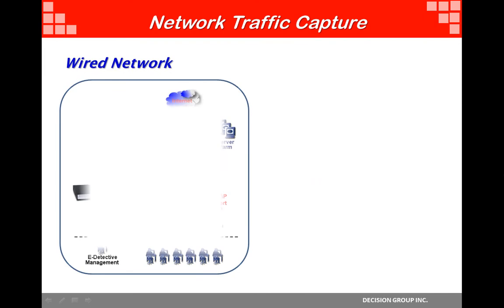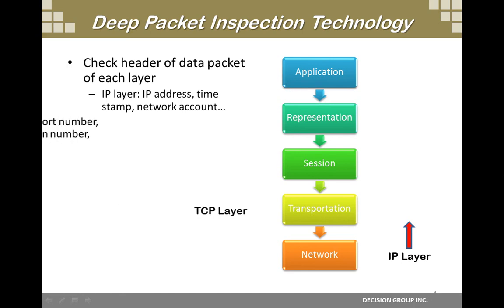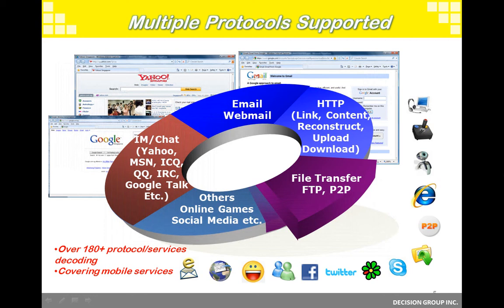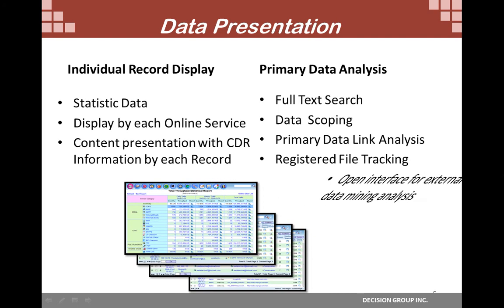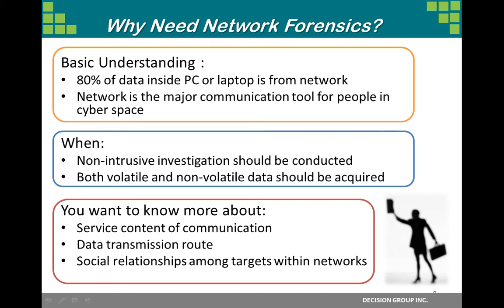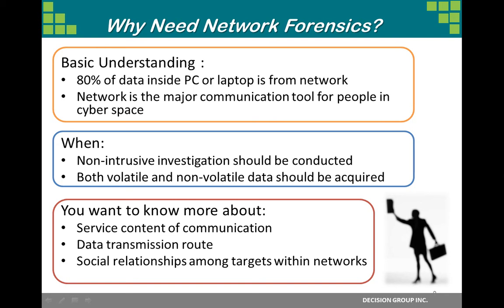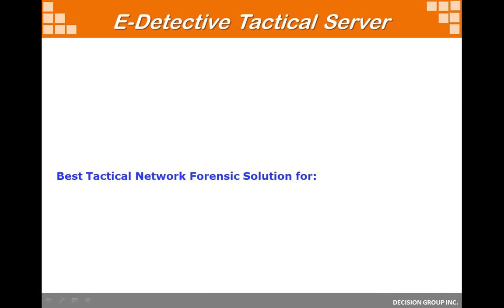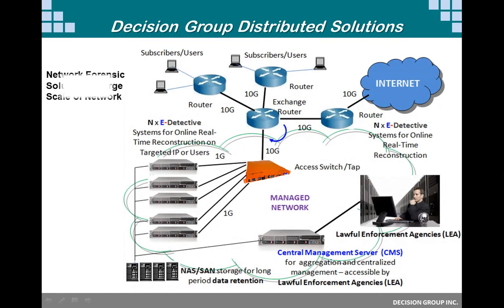Nation Forensics Investigation solution from Decision Group